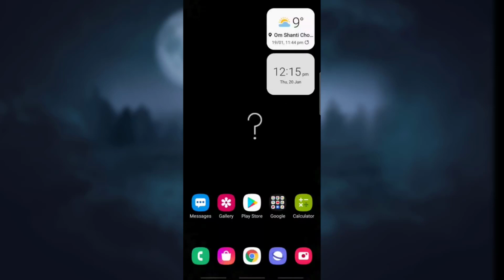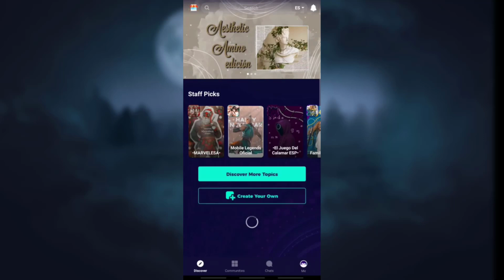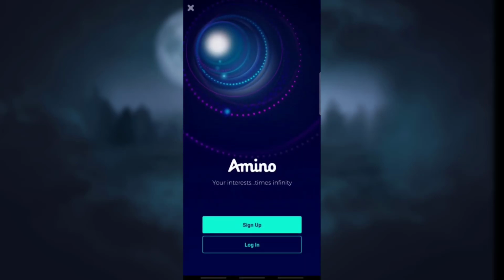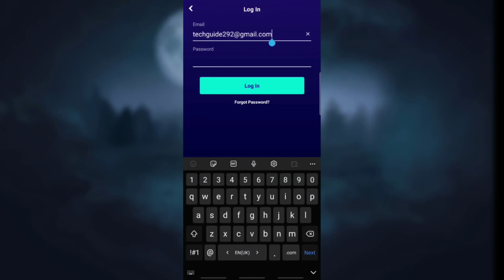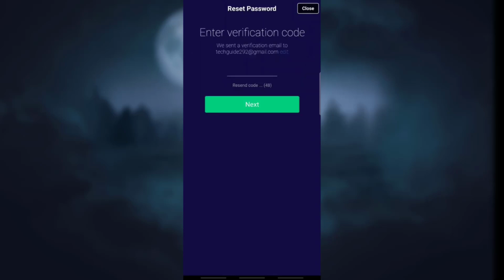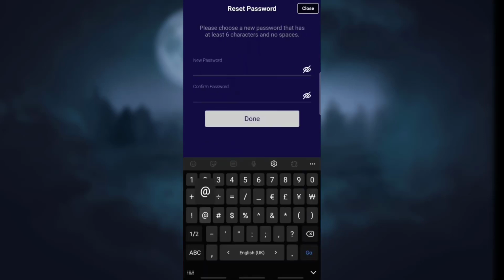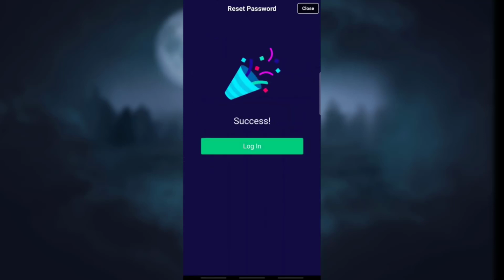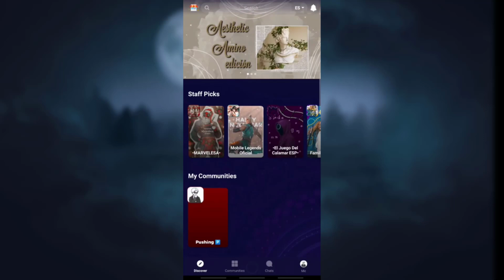How To Recover Your Amino Account | Reset Amino Password 2022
Want to know How To Recover Your Amino Account but don't know how?
This quick video will guide you to  Reset Amino Password

With the Steps below you can easily Reset Amino Password
1)
2)
3)
4)

So, in this few simple steps you can successfully  Reset Amino Password